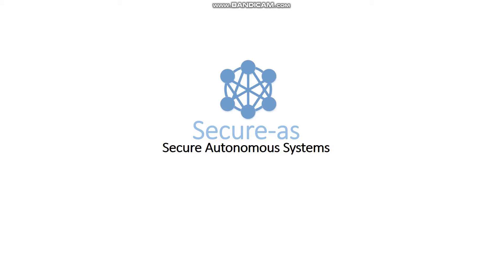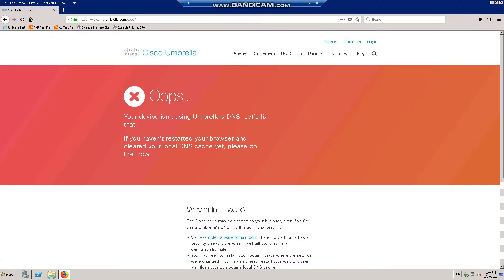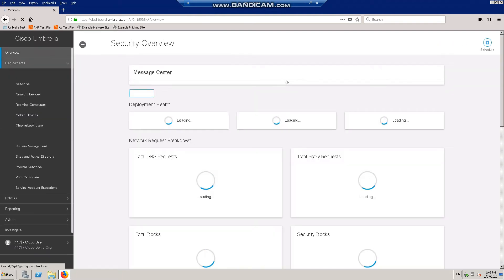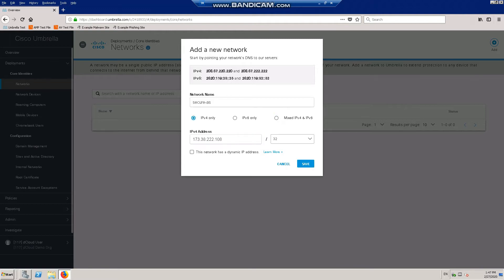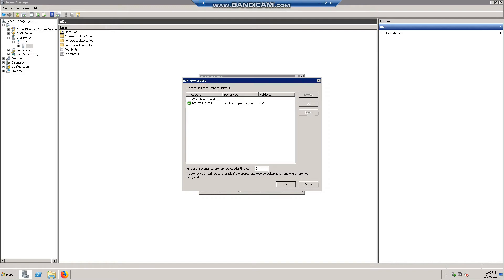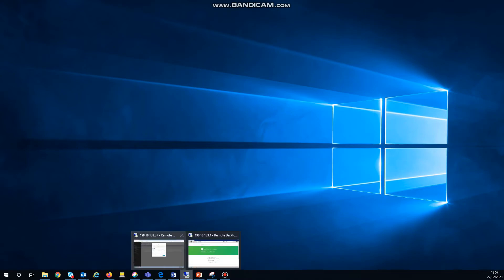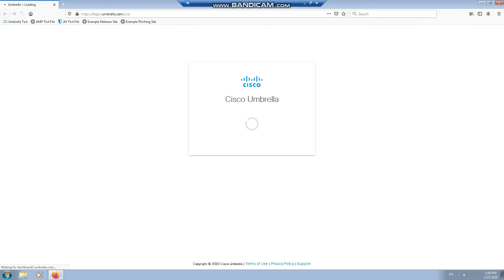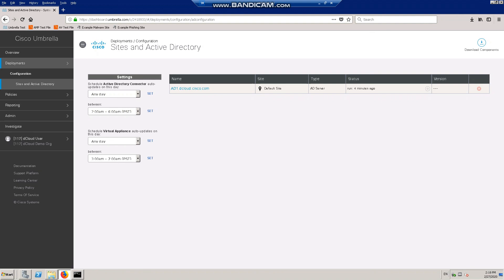Cisco - Umbrella Initial Configuration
Video to aide network and security engineers on their Cisco Umbrella journey. Provides the basic initial steps to integrating Umbrella into the corporate network.

The following is covered within this video:

- Initial integration between DNS server and Umbrella
- Installation and integration of Umbrella Roaming Client
- Enabling IP to User mappings
- Installation and integration of AD Connector